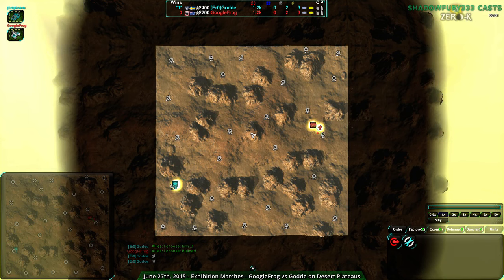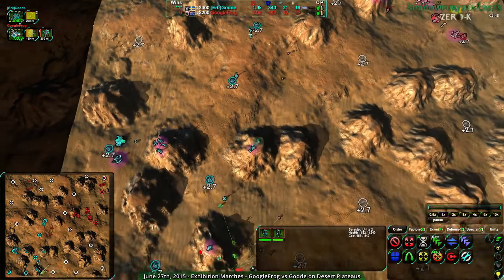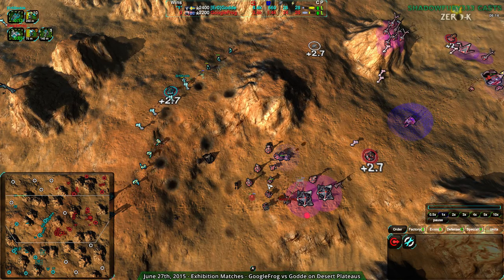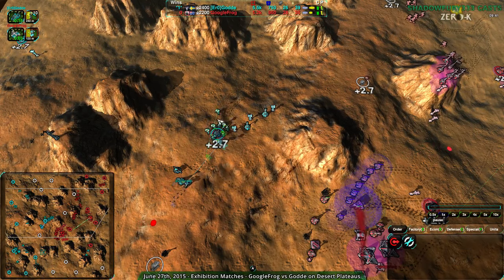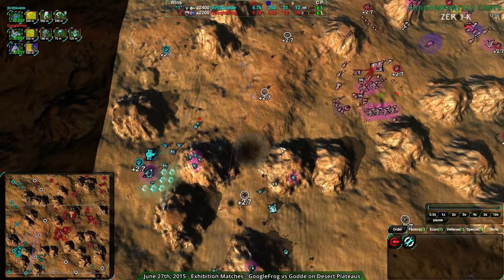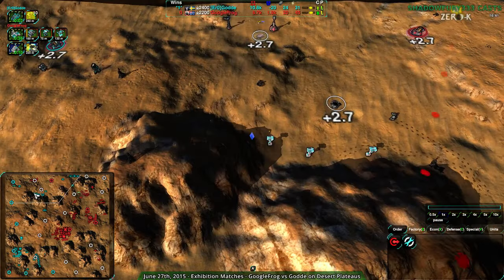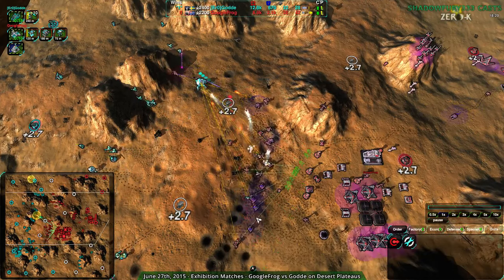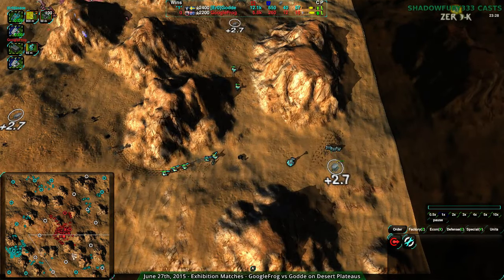2015/06/27: Godde(J) vs GoogleFrog(Sh) on Desert Plateaus - Zero-K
People have been criticizing Sumos recently, but after this game, I'm not sure what to think anymore.

Godde(Jumpbots) vs GoogleFrog(Shields)
Map: Desert Plateaus